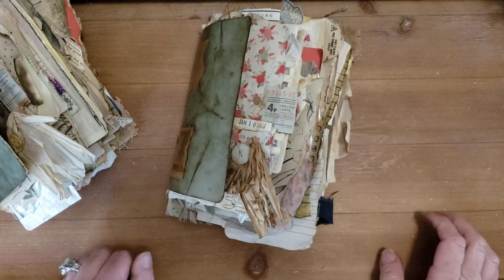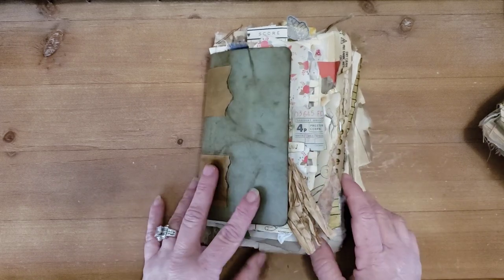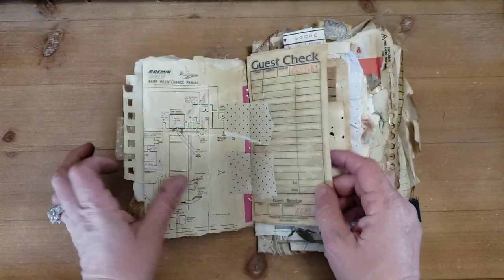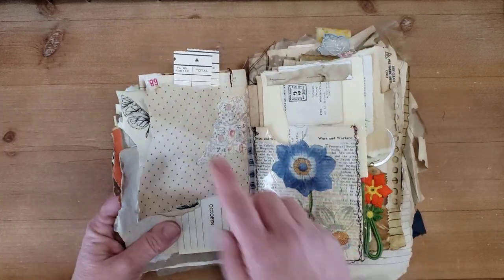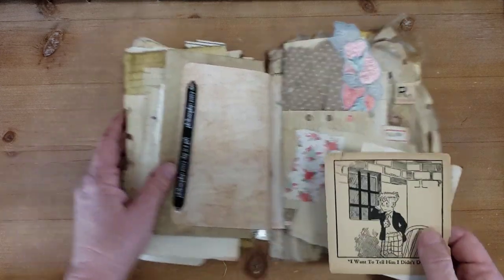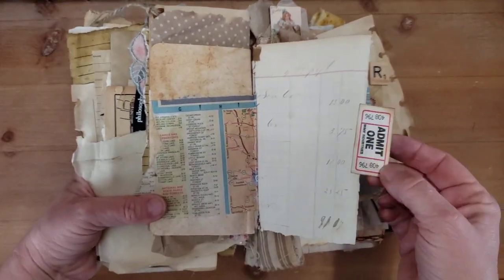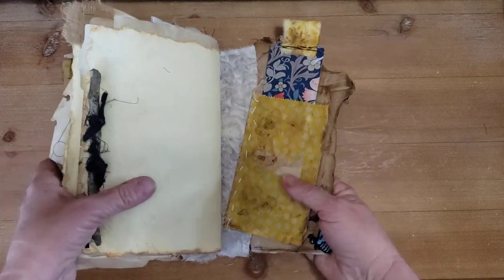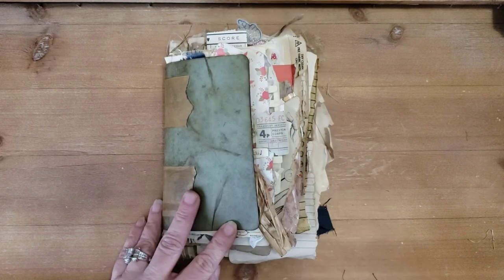Passport Journal - (my version part 2)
This video is not intended for under 18yrs of age.
This is my 2nd Passport style journal.
This journal will be posted in my Etsy tomorrow.   I will attach the link.   in the meantime please enjoy the video and let me know if you have any questions.
Much love- Tonya